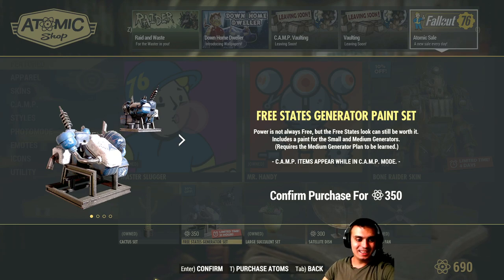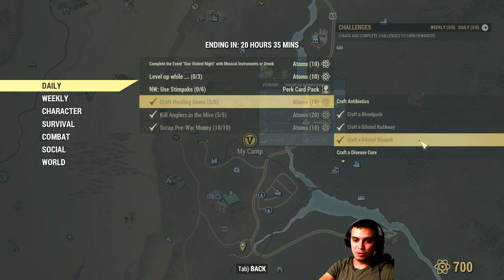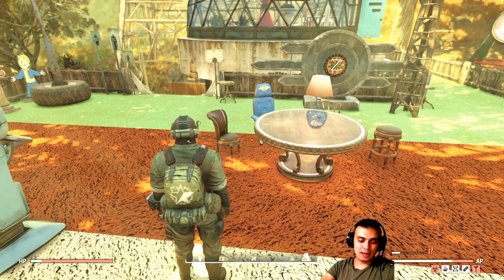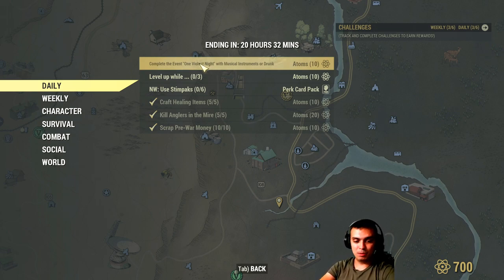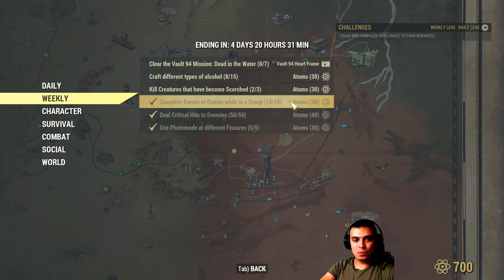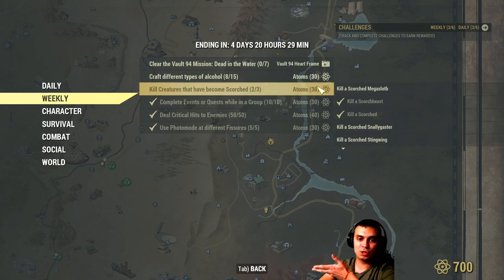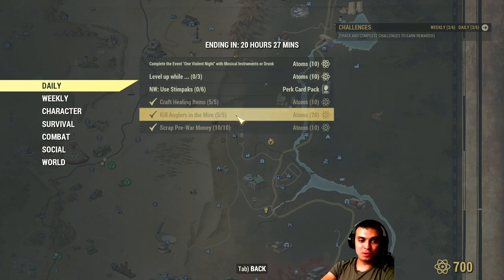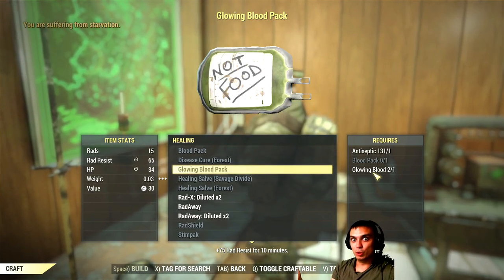Fallout 76 Atom Shop offer Free States Generator Set | How to get 40 Quick Atoms (Daily Challenges)